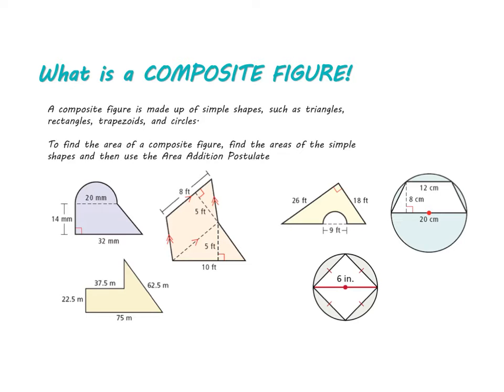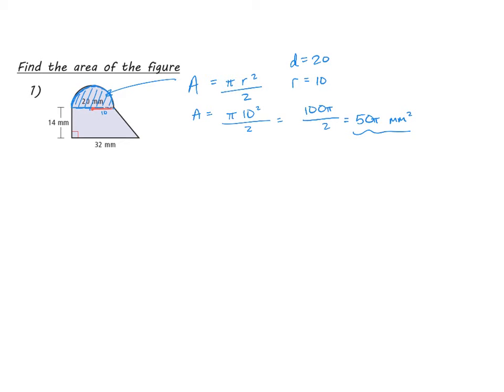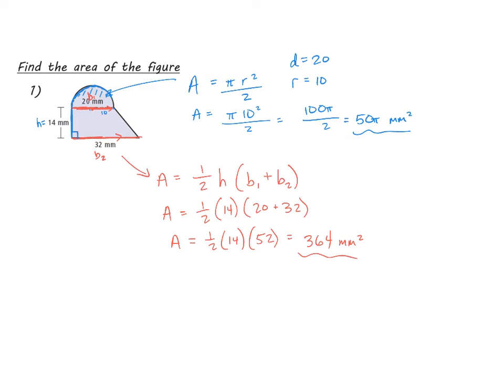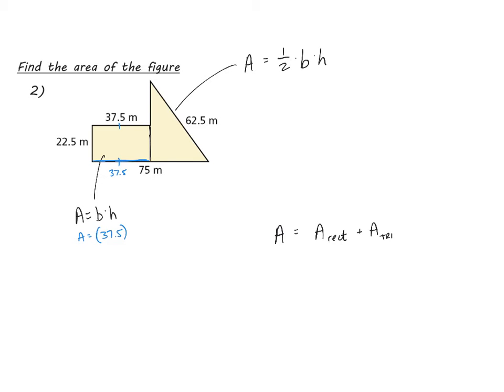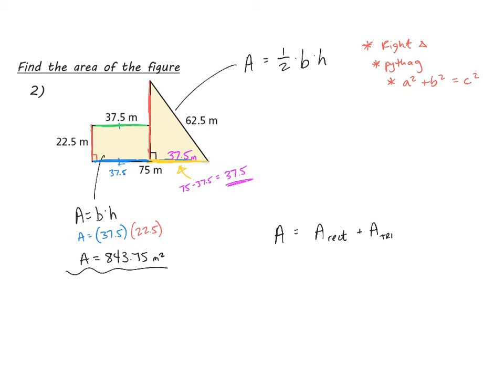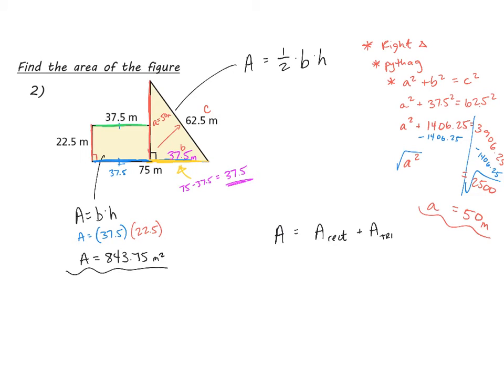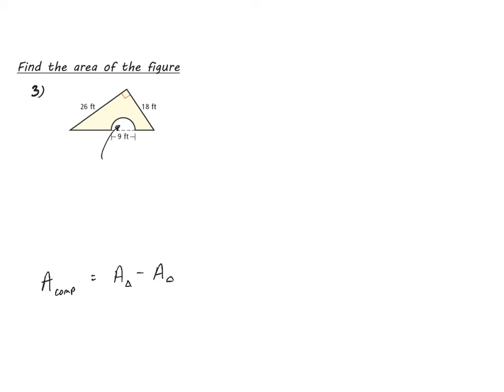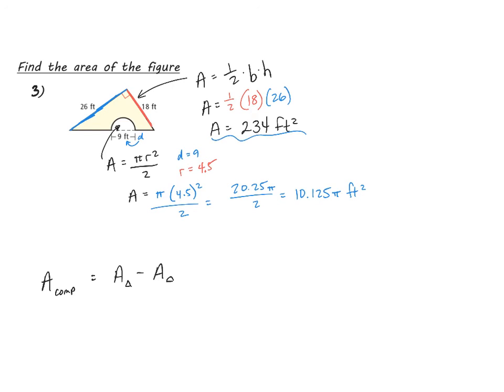Geo 10-3 Composite Figures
Finding Area of Composite figures :)